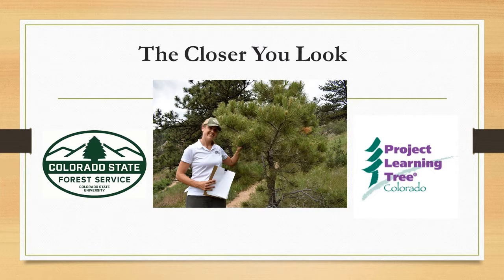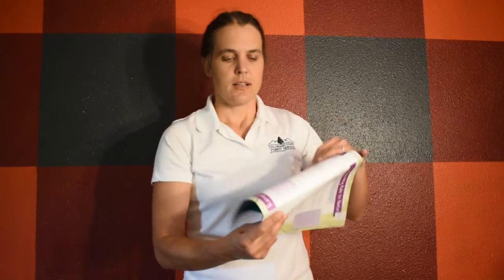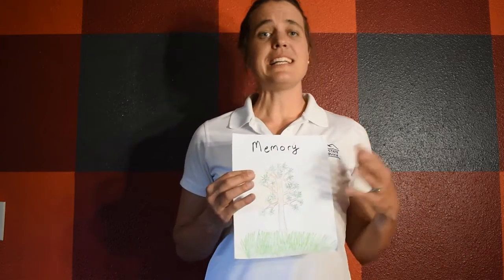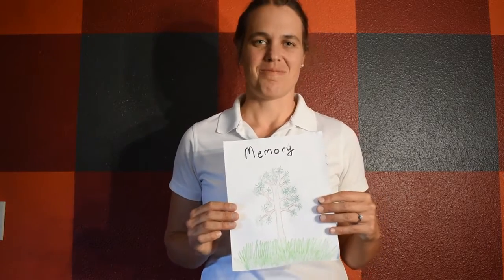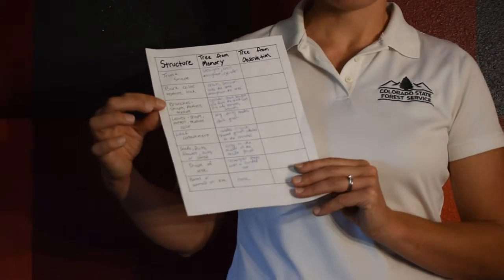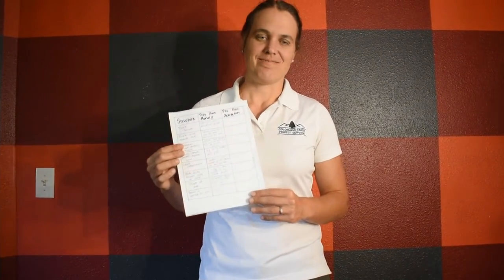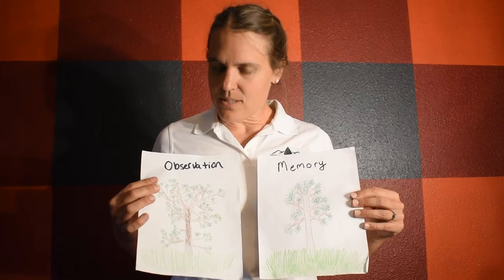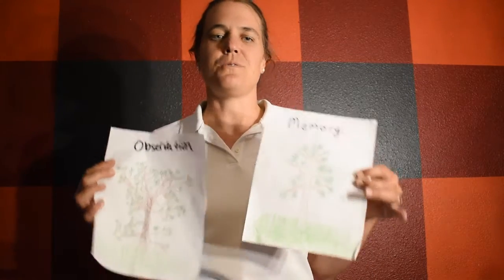The Closer You Look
In this video, Miss Danielle walks us through another fun activity from Project Learning Tree.